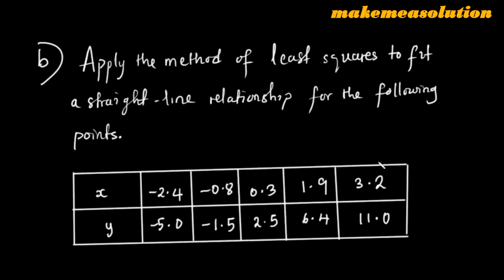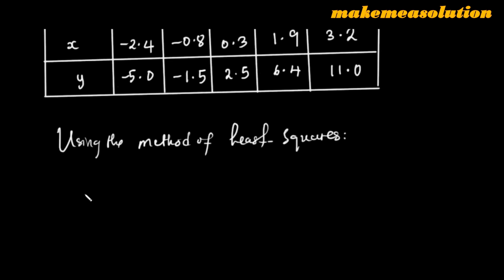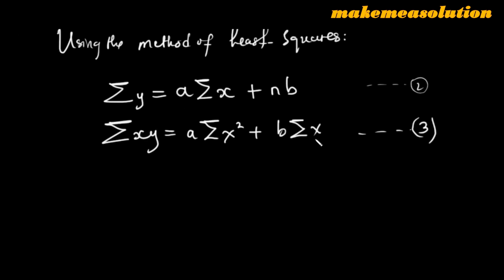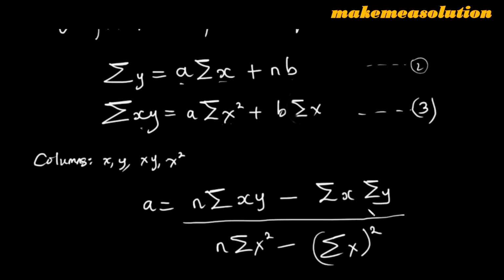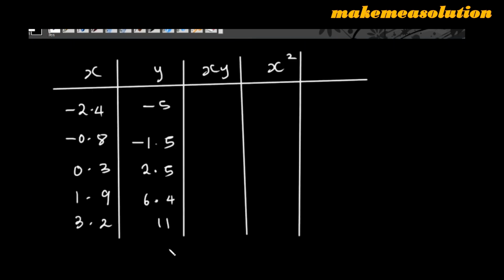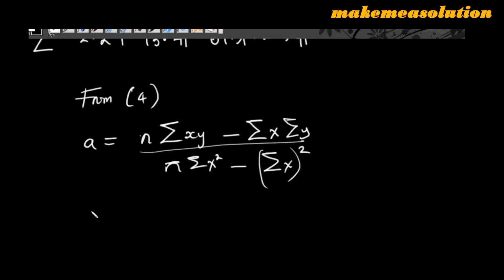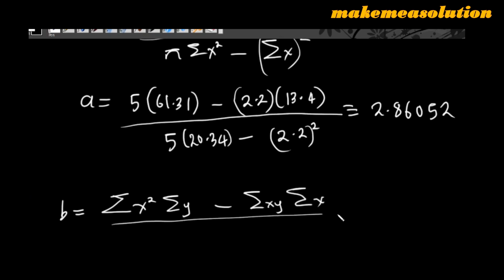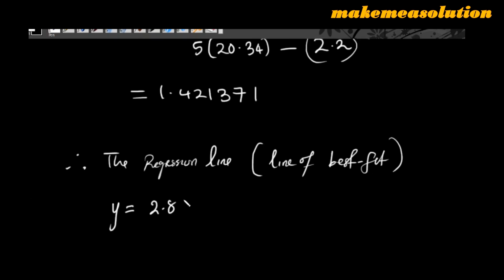ENG 307 Past Question-Curve Fitting (Part 2) Using method of least squares to fit in the best line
This is a short crash course on the method of least squares, which is the basis of regression analysis in mathematics.